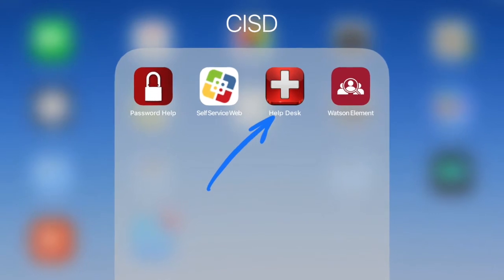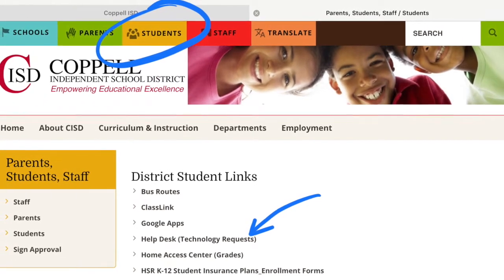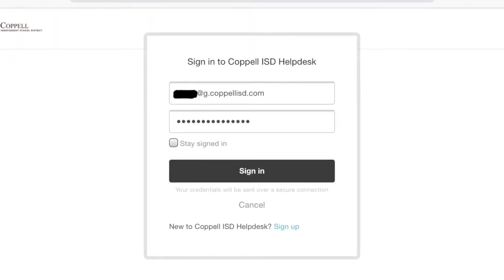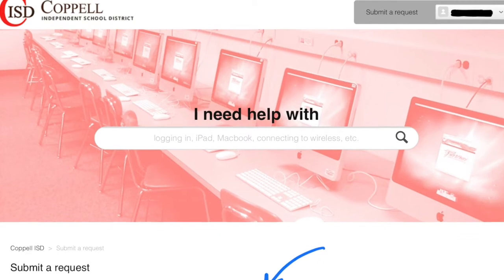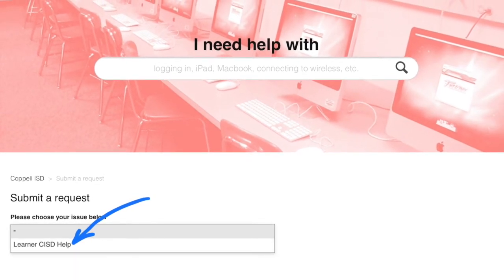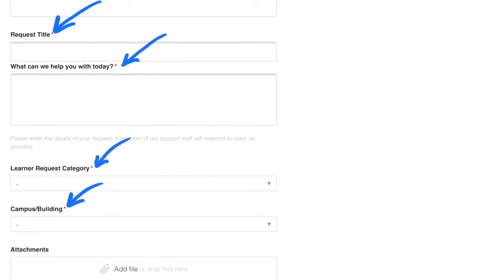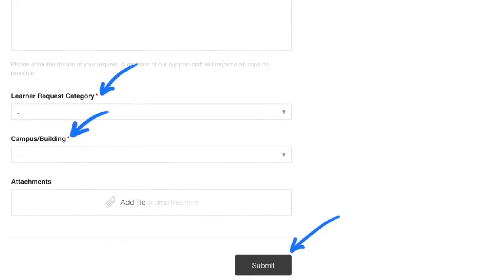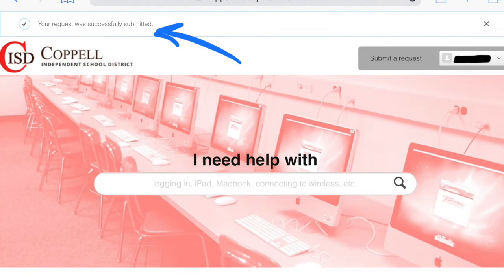CISD Learner Help Requests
How to submit a CISD technology help request as a learner.